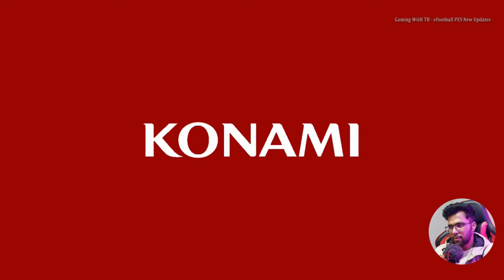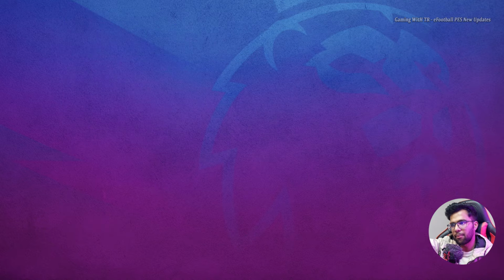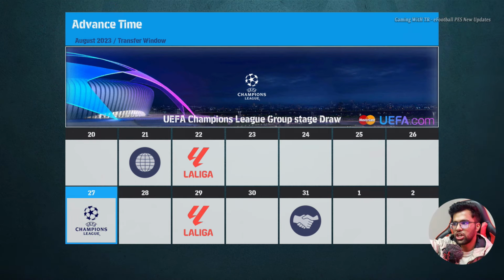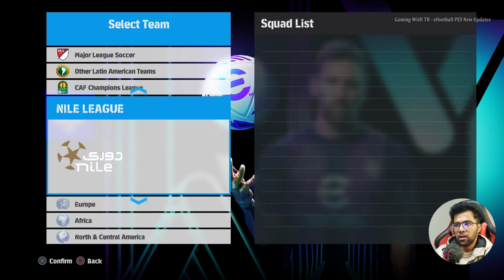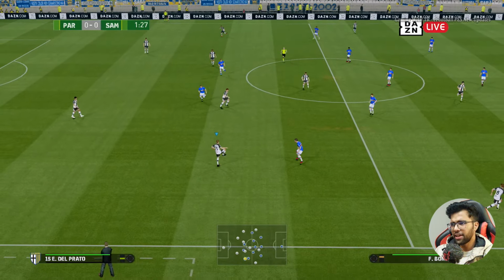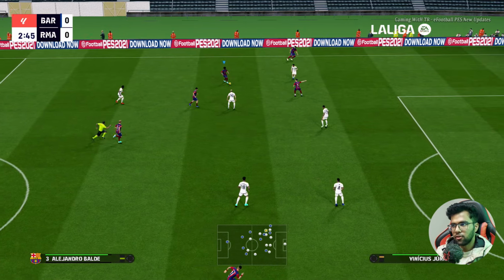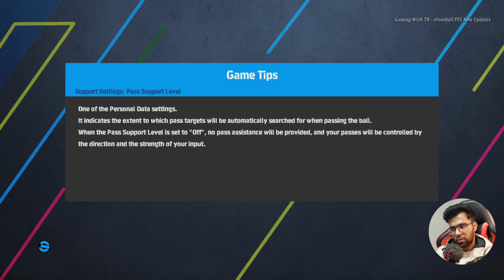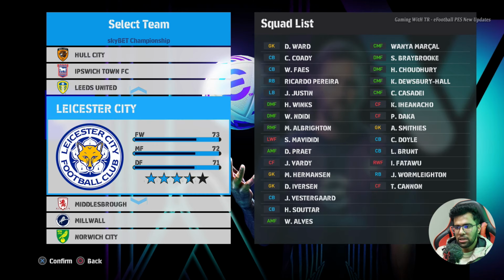PES 2017 PROFESSIONALS PATCH V7.3 UPDATE SEASON 2024 - THE WAIT IS OVER